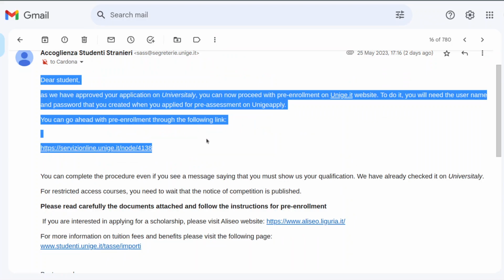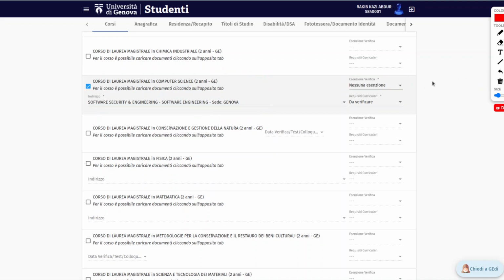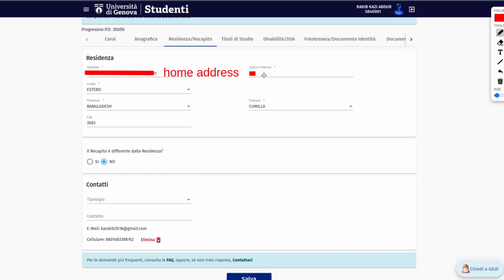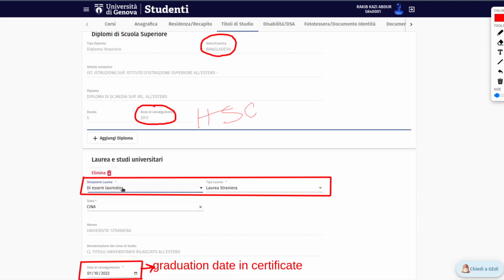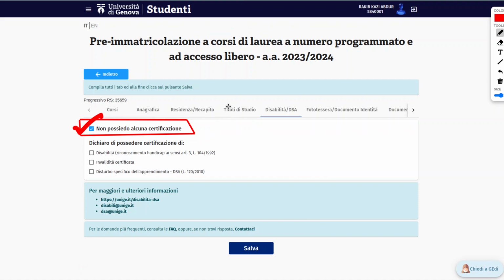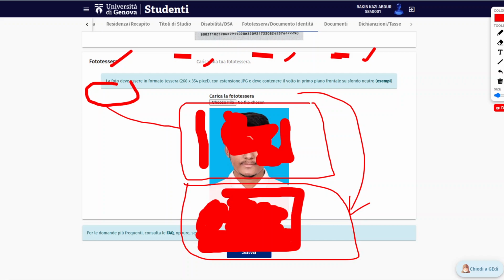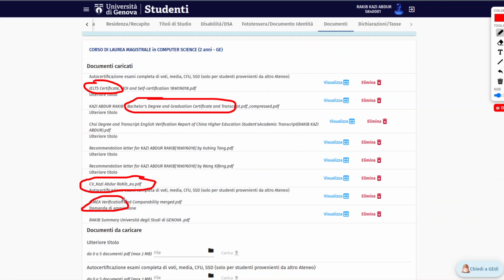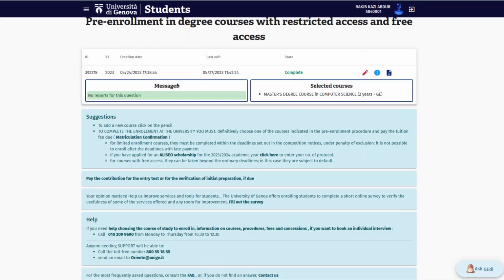2023/24 Pre-Enrolment Process on Servizionline Portal for University of Genoa | Università di Genova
Dear student,

as we have approved your application on Universitaly, you can now proceed with pre-enrollment on Unige.it website. To do it, you will need the user name and password that you created when you applied for pre-assessment on Unigeapply.